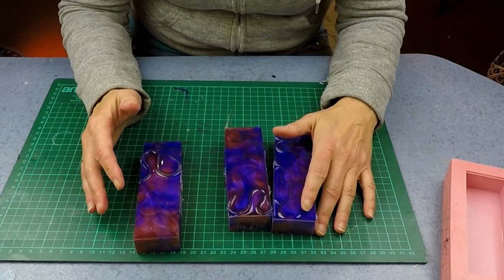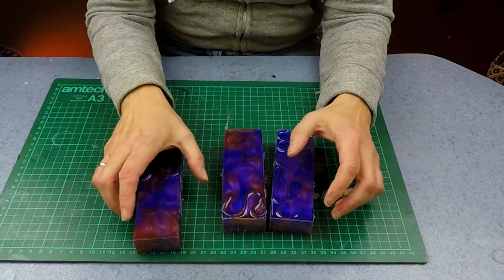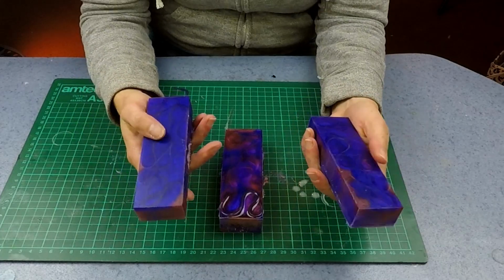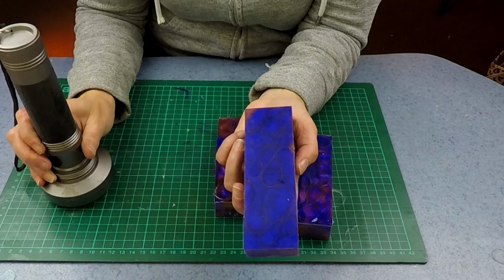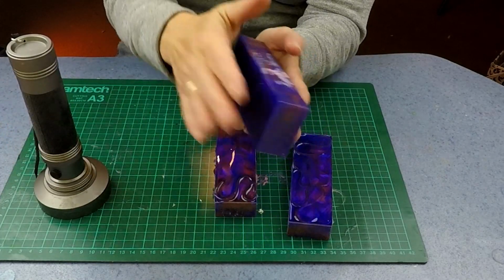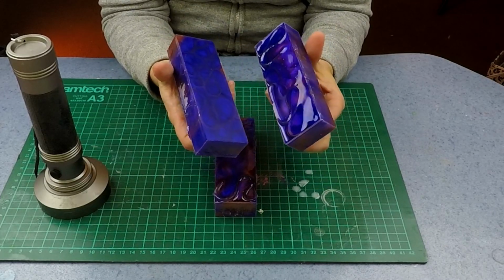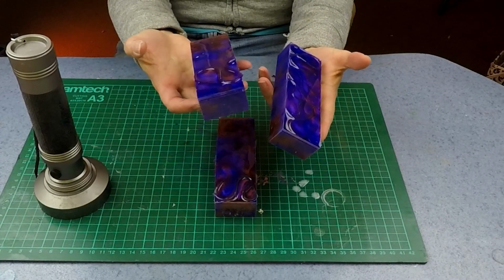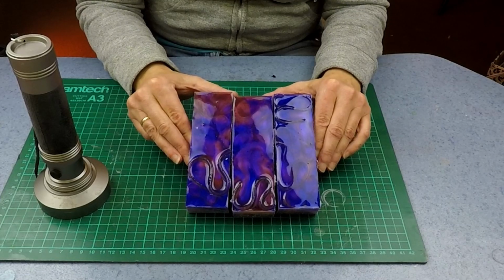Making penblanks from photochromic pigment.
This is the next video on after making the resin ribbons made from photochromic pigment. More testing coming soon

I am a proud member of makers media network